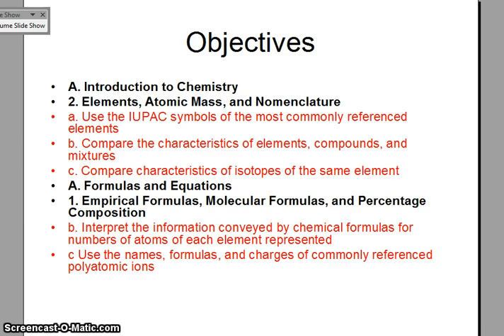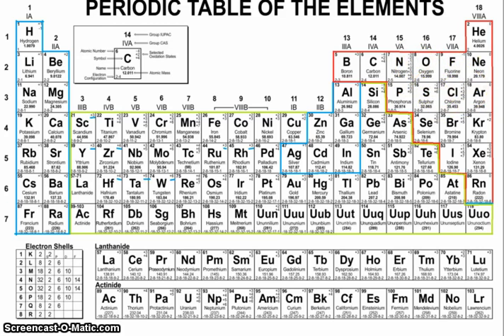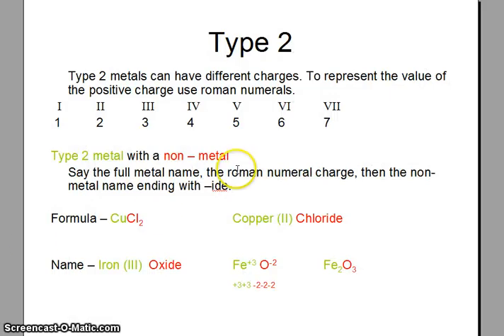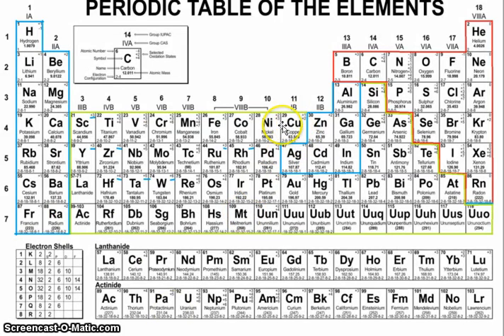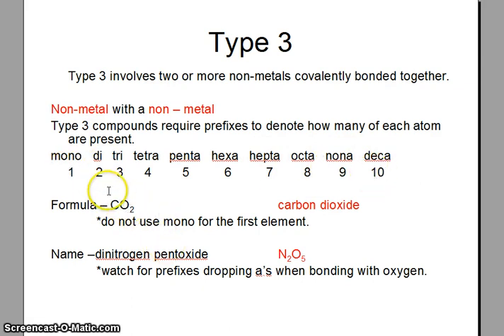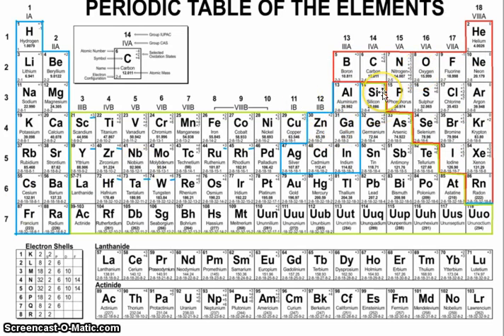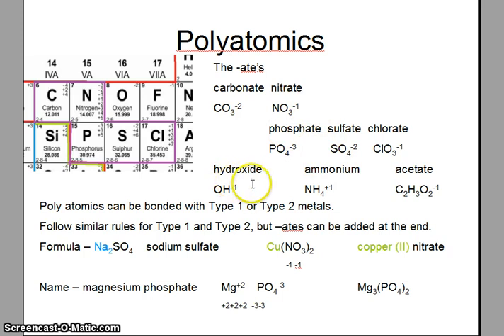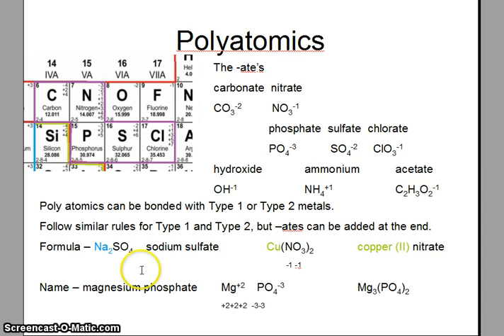Nomenclature - Naming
High school chemistry can be difficult. This channel is to supplement my student's learning experience!